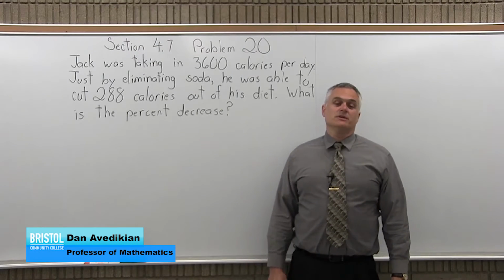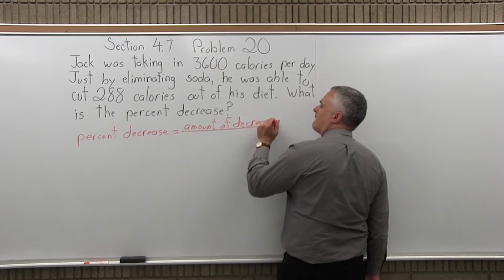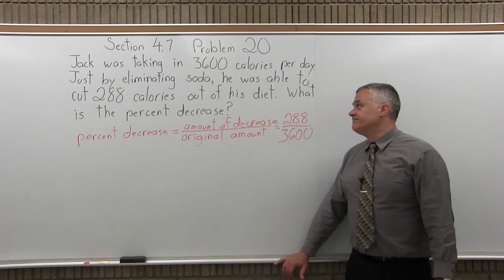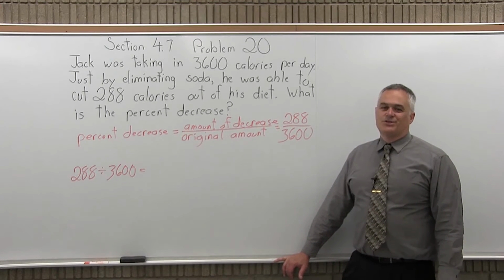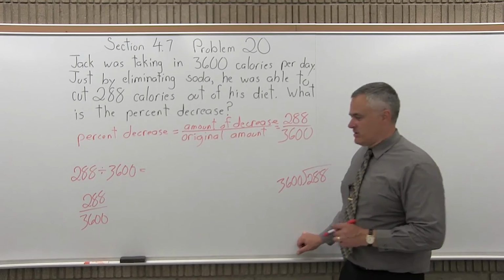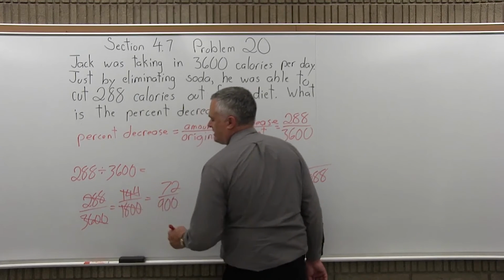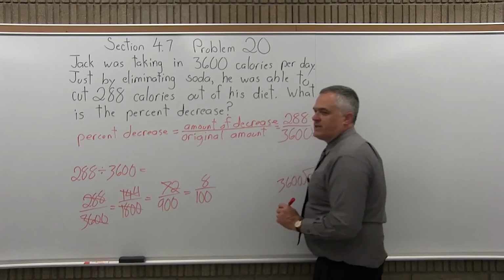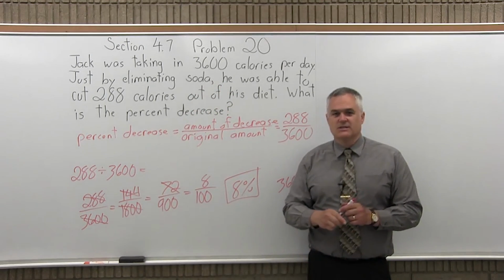MTH 060 : Section 4.7 Problem 20 - Mathematics with Dan Avedikian